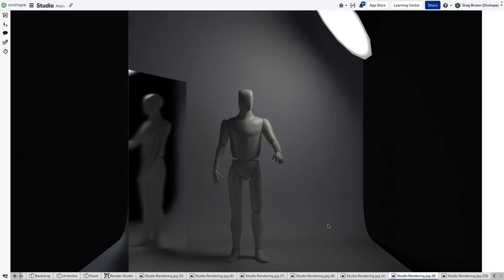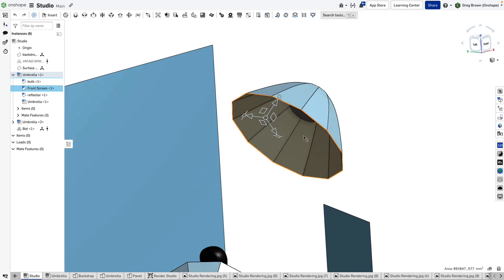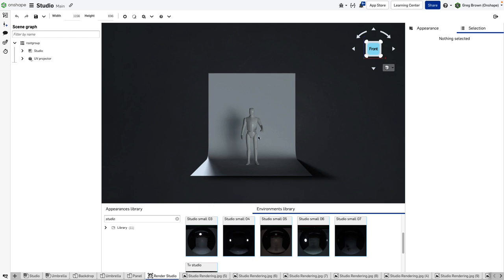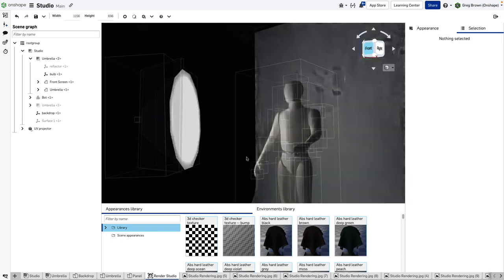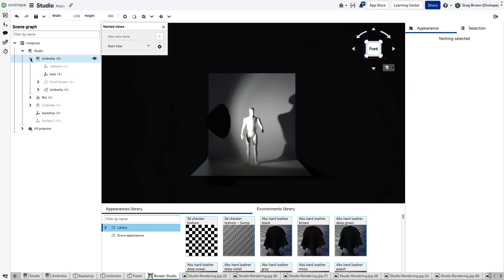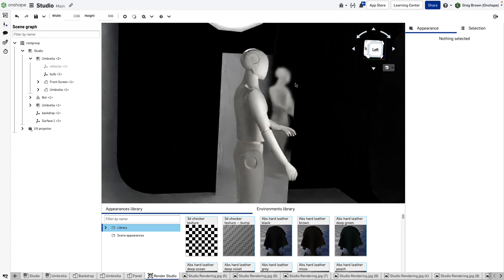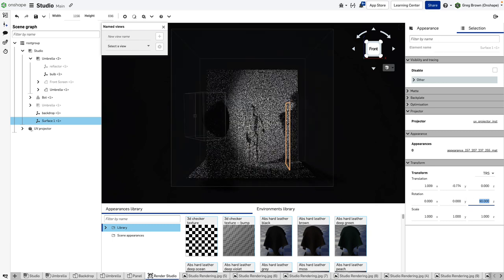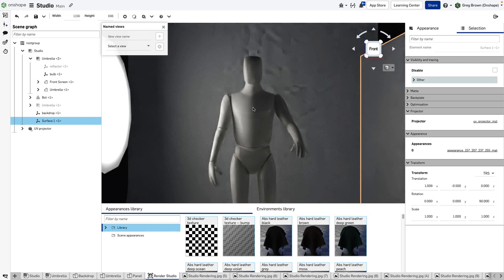Recreating a photo studio in Render Studio - a digital photoshoot!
If you run out of ideas for lighting and setting backgrounds with the built in or other sources of hdr files, then you can always model everything from scratch! Here I use Onshape CAD models for the softboxes/umbrellas and other studio bits and pieces, the put it all together in Render Studio